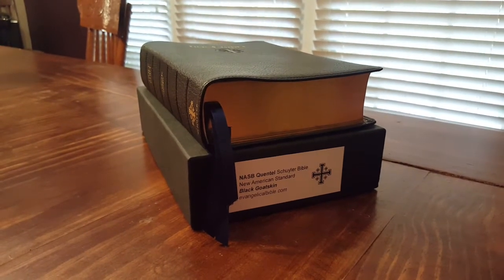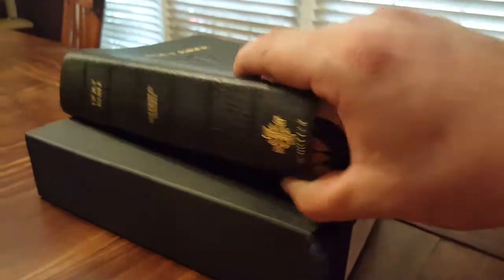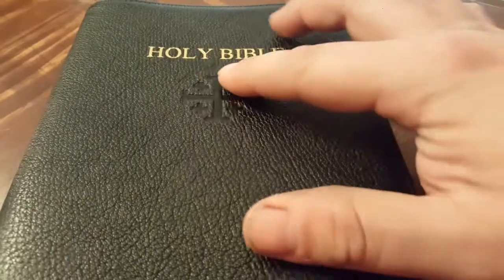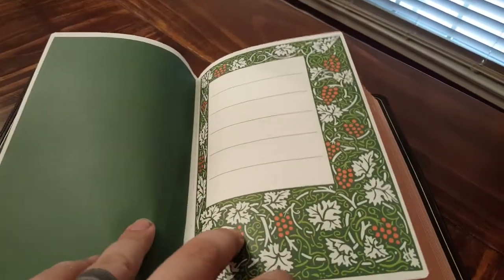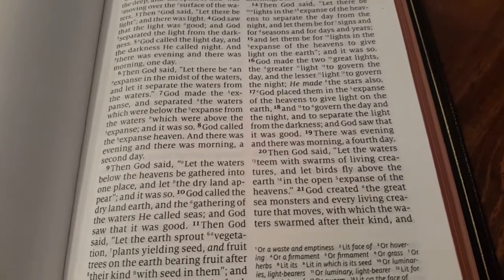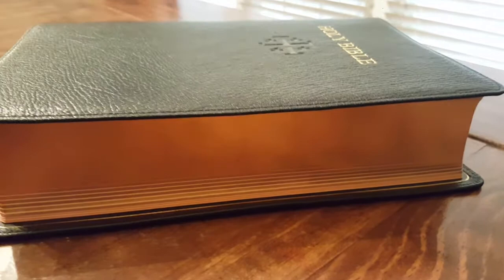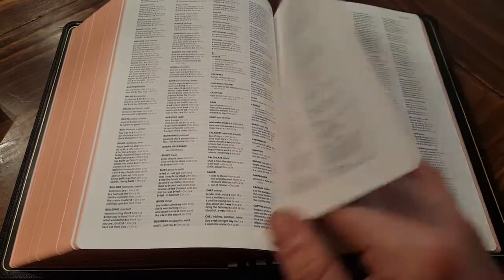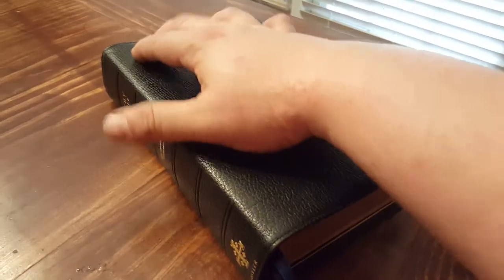The Brick - Schuyler NASB Quentel (First Edition) in a Black Goatskin Cover